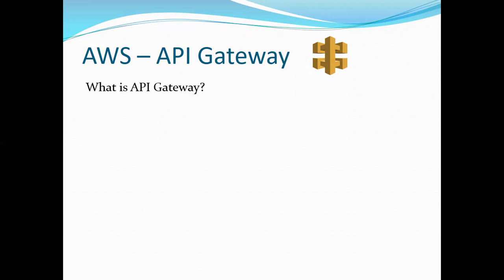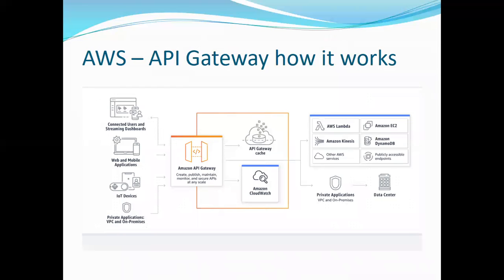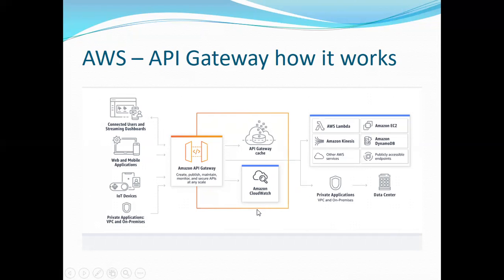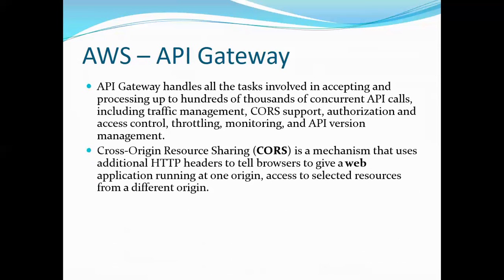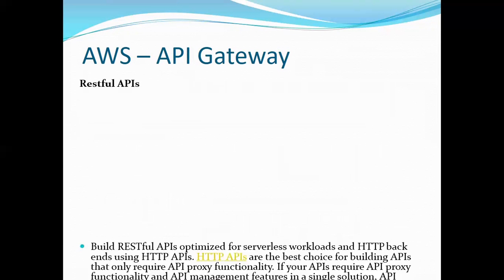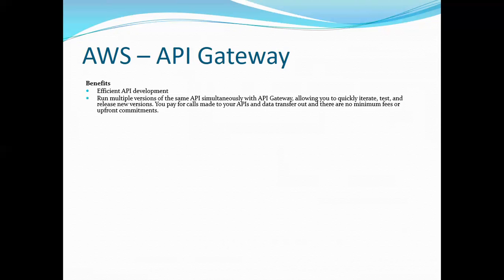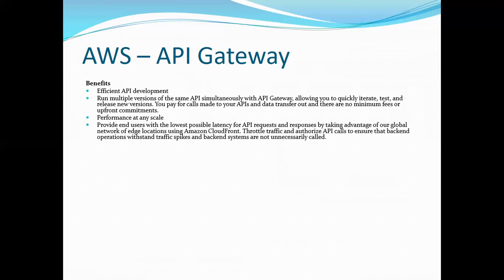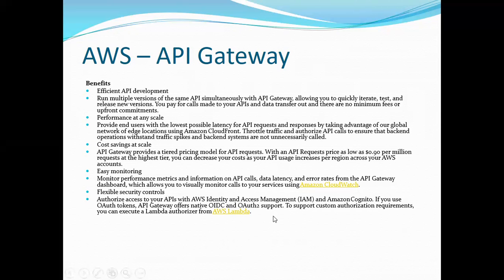AWS API Gateway session1